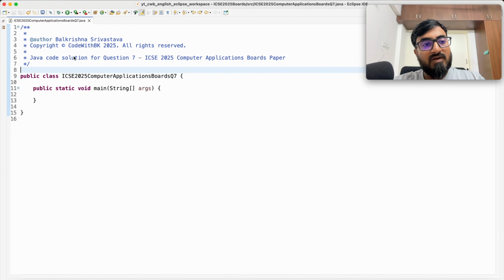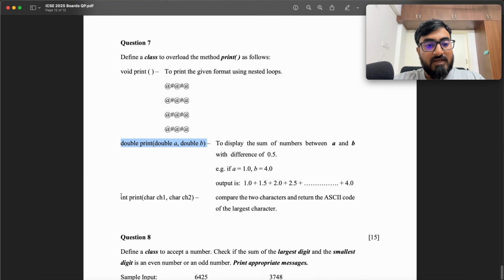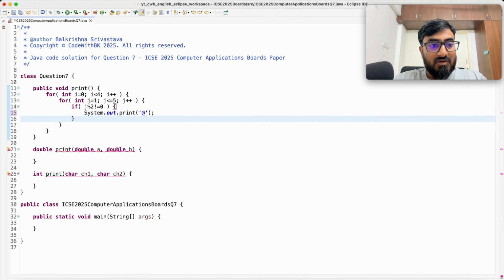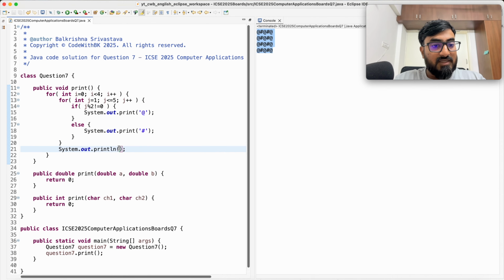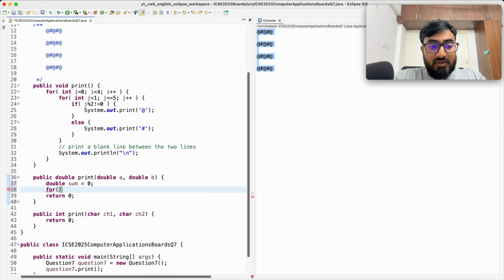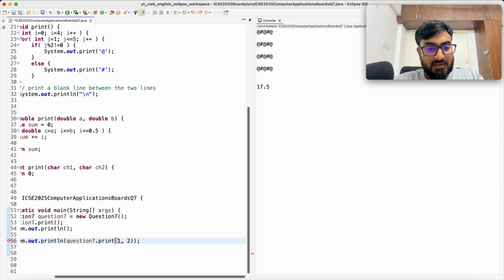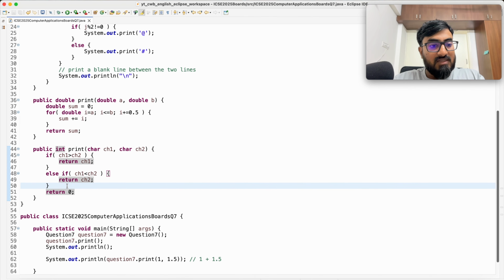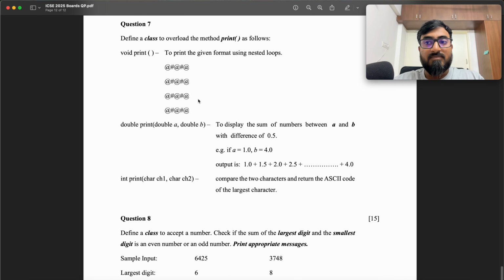ICSE Class 10 Computer Applications 2025 Q7 | Method Overloading in Java | Full Coding & Explanation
ICSE Class 10 Computer Applications 2025 Board Exam | Question 7 (Method overloading in Java) – Step-by-step Solution.

In this video, we solve *Question 7* from the *ICSE Class 10 2025 Computer Applications Board Exam* . The problem focuses on *method overloading* in Java, where we implement and demonstrate the overloaded `print()` method in a class.

We explain the complete logic, show the Java implementation, and provide step-by-step guidance to help you understand method overloading for board exams.

📌 What’s covered in this video:
- ICSE 2025 Question 7 complete Java solution
- Concept of *method overloading* in Java
- Creating multiple `print()` methods with different parameters
- Step-by-step explanation with code demonstration
- Sample inputs and outputs for clarity

✅ Ideal for:
- ICSE Class 10 Computer Applications students
- Beginners learning Java OOP concepts
- Students preparing for ICSE 2025 board exams
- Anyone practicing method overloading in Java

🎯 What You’ll Learn:
- How method overloading works in Java
- Writing multiple methods with the same name but different parameters
- Implementing and using an overloaded `print()` method
- Writing clean, exam-ready Java programs for ICSE